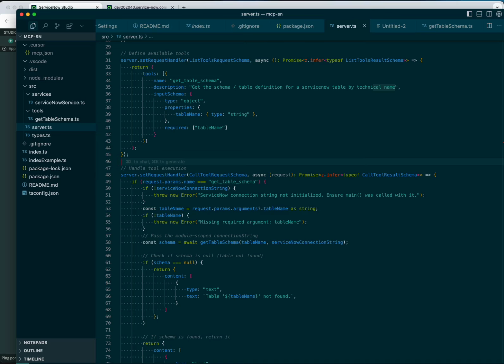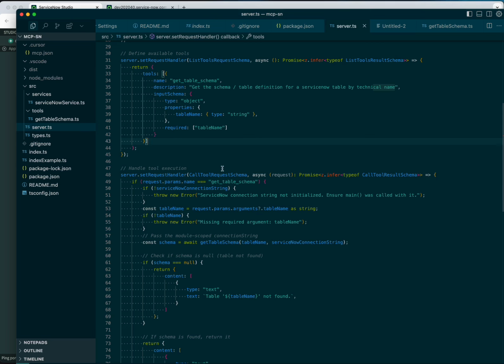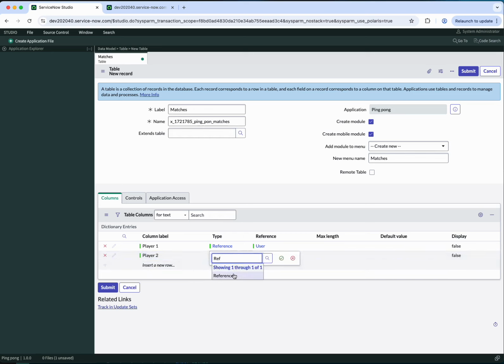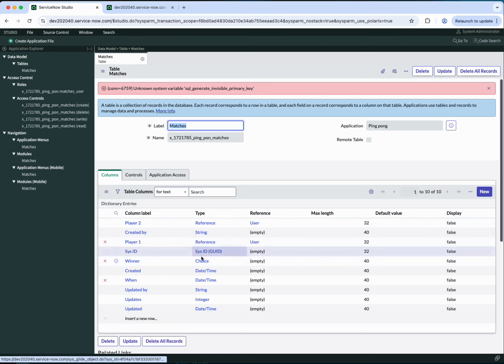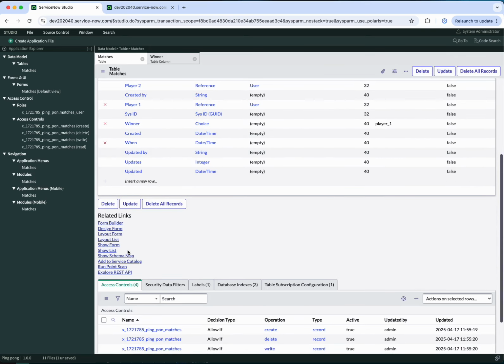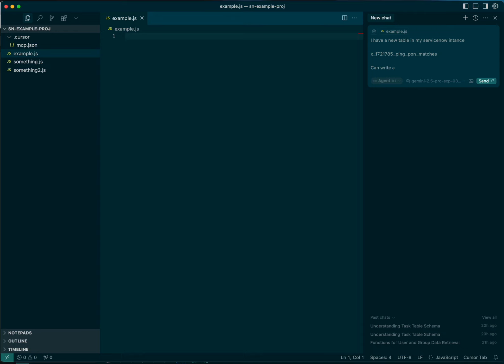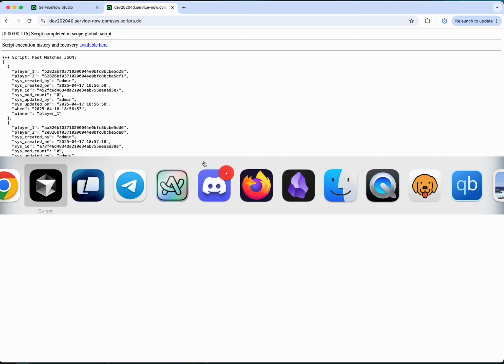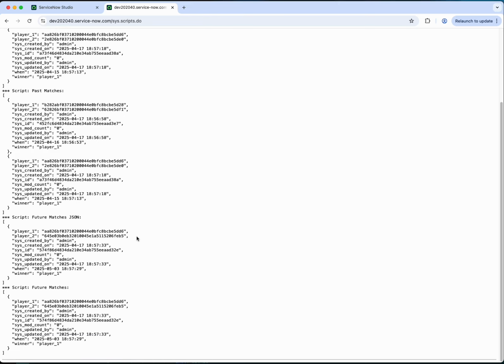Model context protocol - LLM interacting with custom ServiceNow Table